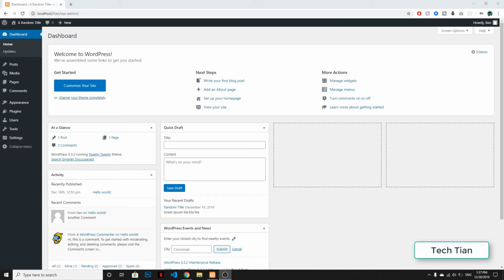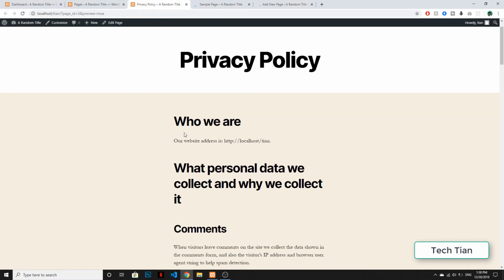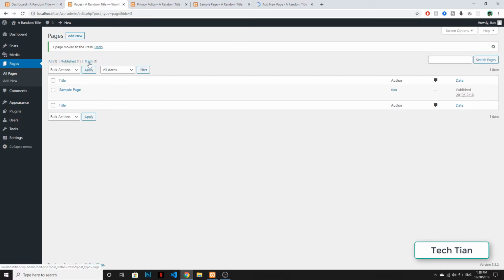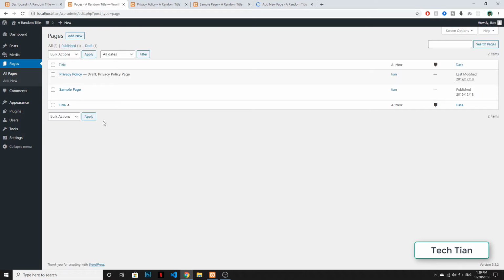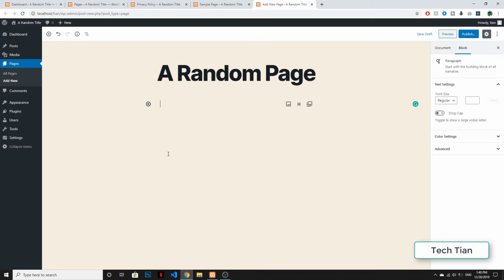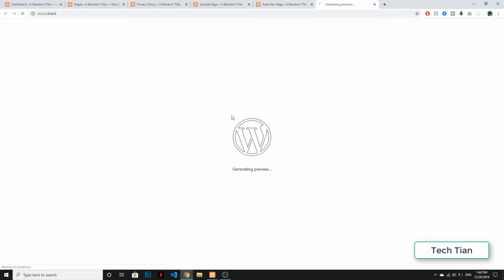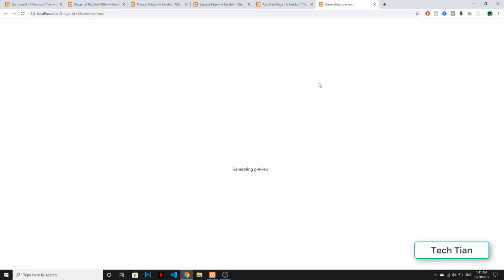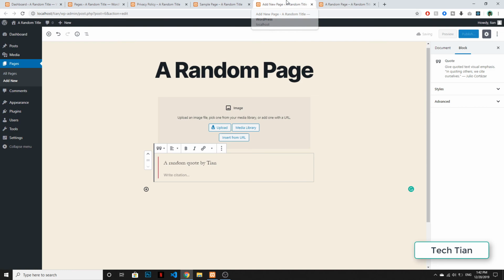Wordpress Pages | Wordpress Theme Development Part 4 | Tech Tian